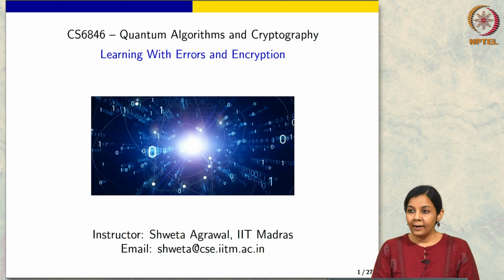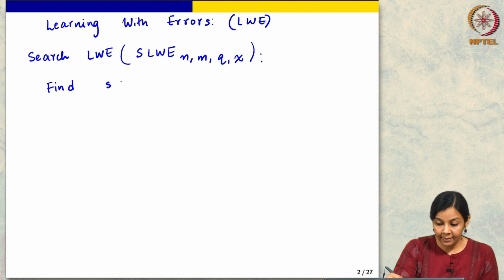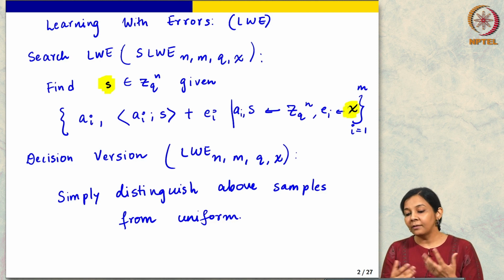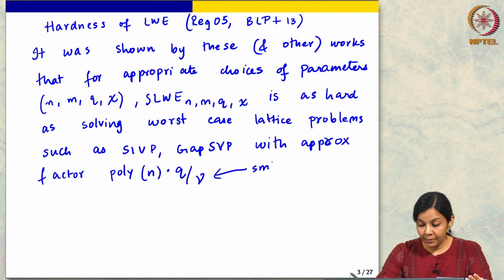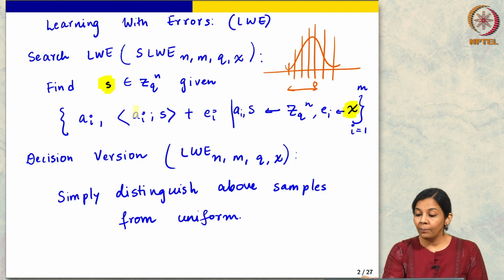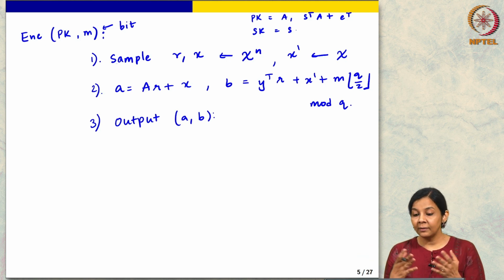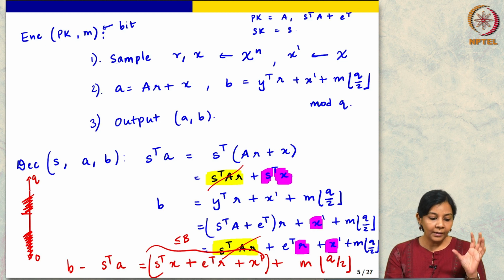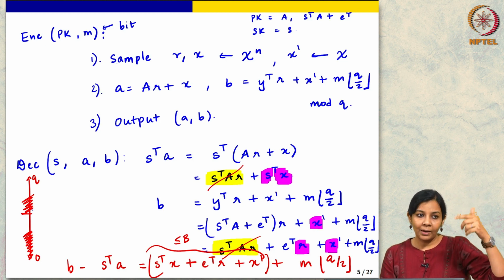#44 Public Key Encryption from LWE | Part 1 | Quantum Algorithms & Cryptography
This lecture delves deeper into the learning with errors (LWE) problem, explaining its search and decision versions. It discusses the importance of the error distribution in LWE and mentions the discrete Gaussian distribution as a suitable choice. The lecture highlights the connection between LWE and worst-case lattice problems like SIVP and Gap-SVP, emphasizing the theoretical foundation for the hardness of LWE.

*Credits*
Some of the slides used in this lecture are based on material developed by *Prof. Daniele Micciancio (UCSD)* and *Prof. Chris Peikert (Univ of Michigan)* We gratefully acknowledge their contributions.
The images used in this lecture are credited to *Hans Hoffman*